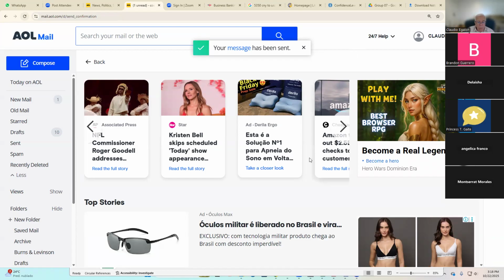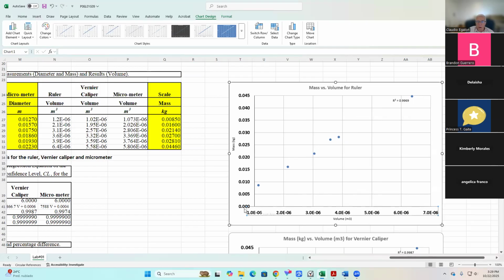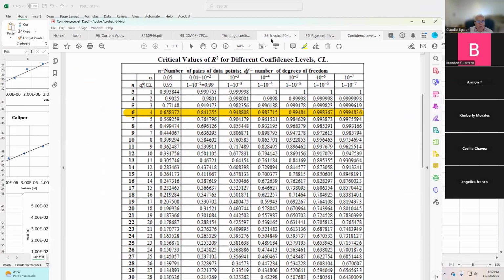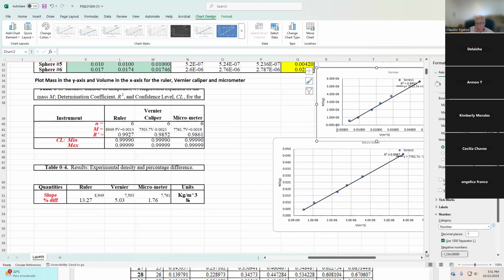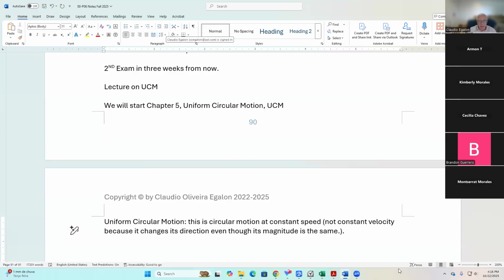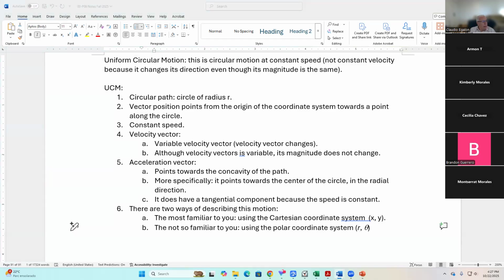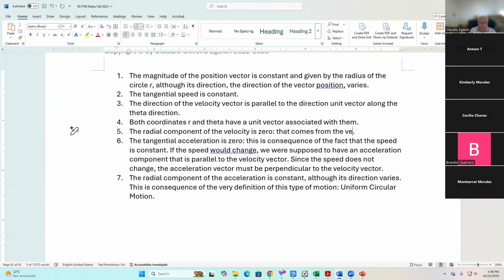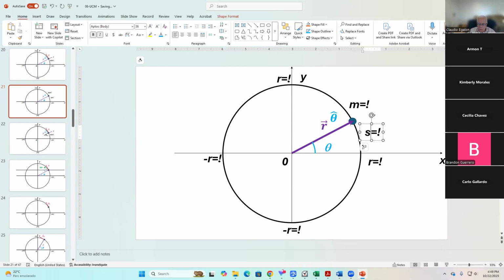P06 2025 10 22 Lab 1 Review UCM1 2